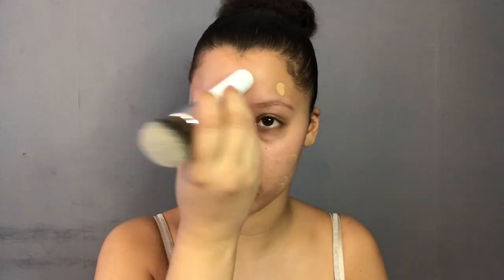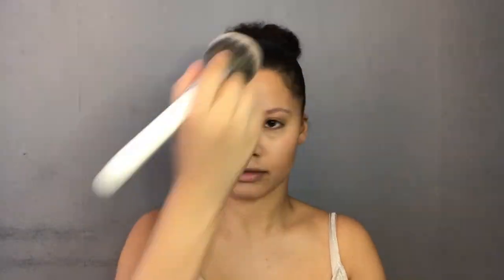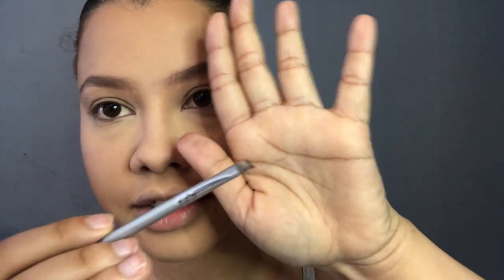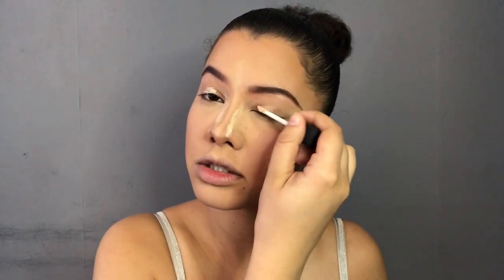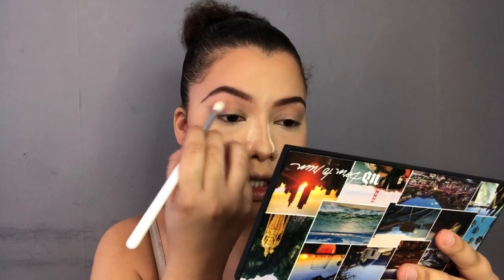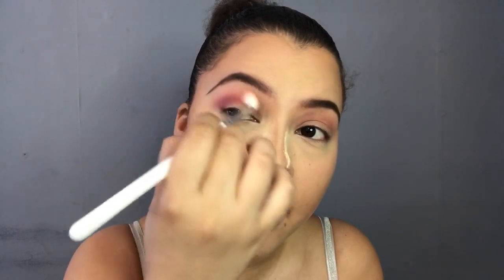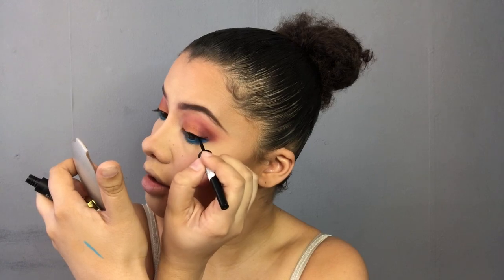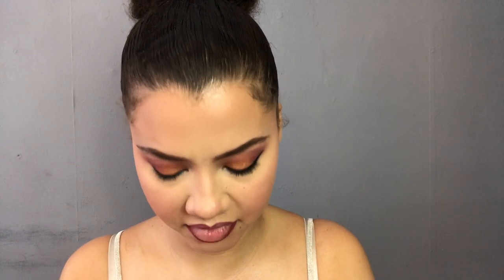Quick & Easy Spring glam makeup tutorial | KANISHA SLUIS 2019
HII babes I'm so happy winter is finally over!! for this island girl the cold days are absolutely hell! can you relate?? Anyways I created this spring make up look for you  babes who love a soft glam but with something extra. So I really hope you enjoy this tutorial! xxx

Products used:
Nars sheer glow foundation in stromboli
maybeline age eraser concealer in neutralizer
mac studio fix powder in NC42
Misslynn Beach please contour powder
NYX brow pencil in soft brown
Black opal brow powder in medium
Catrice eyeshadow base in prime and fine 010
Urband decay Naked 3 pallete and Born to run pallete
Sleek make up liquid eyeliner in black
catrice electric blue eyeliner
NYX off tropic pallete
Nars climax mascara
Golden rose lipstick